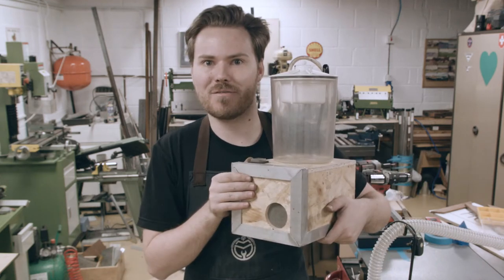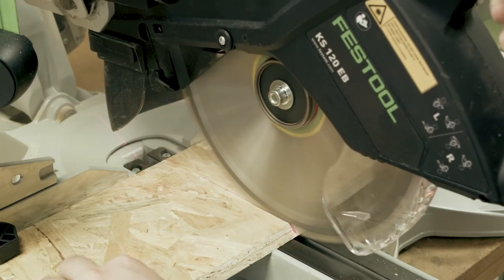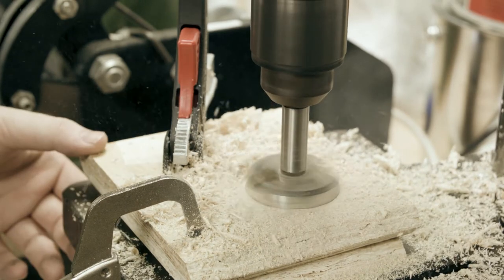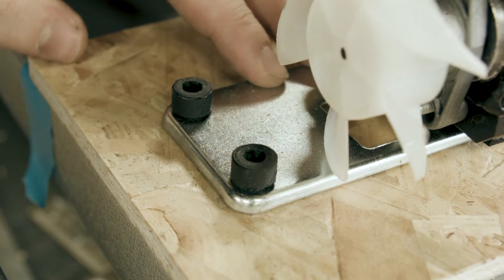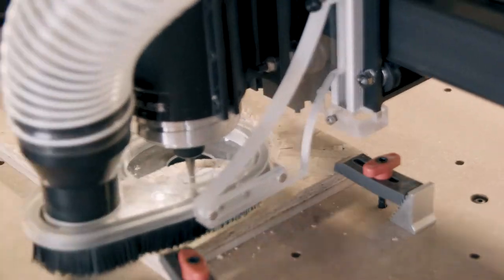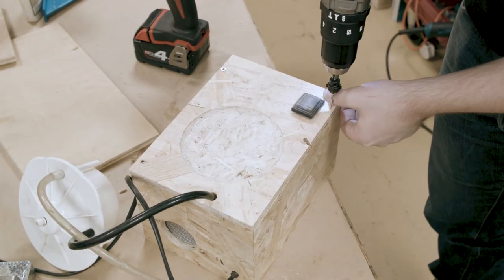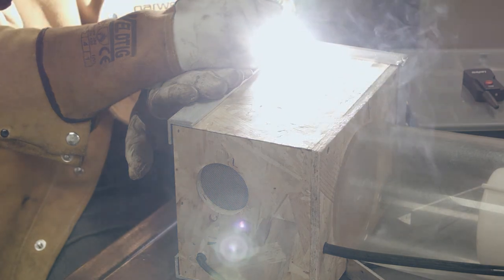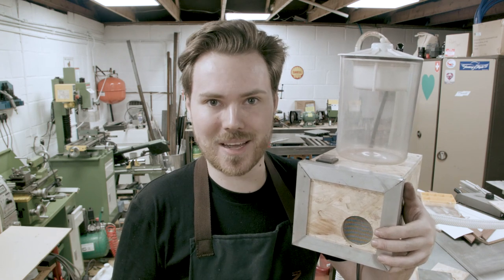Metal and Wood Vacuum Chamber Build [TOOLS]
I wanted to make a project that combined wood and metal so this box for a vacuum chamber seemed like the perfect thing.